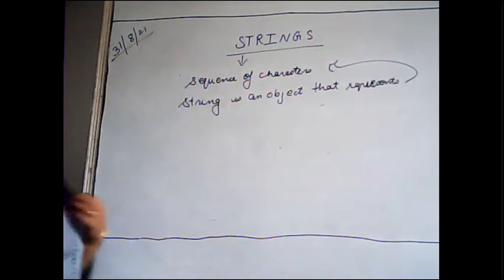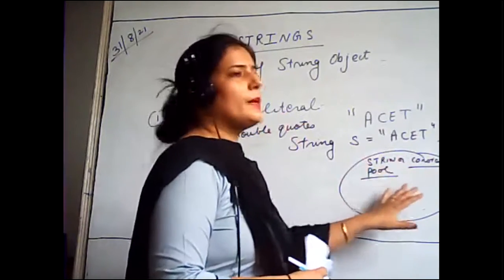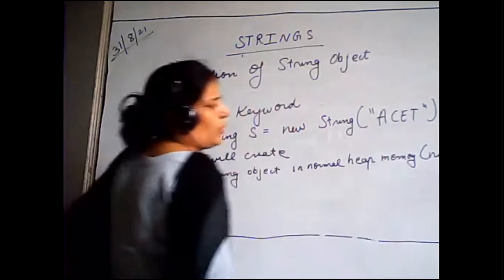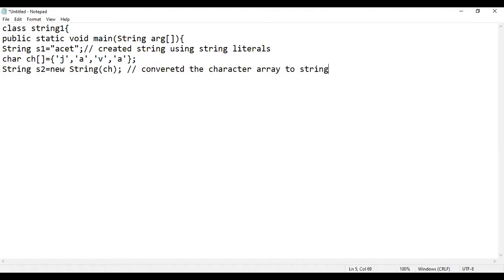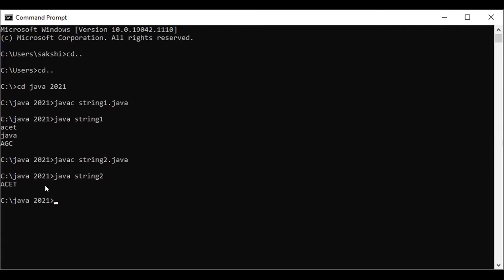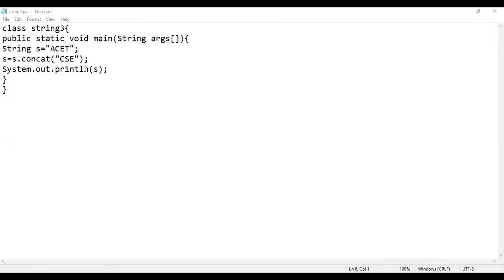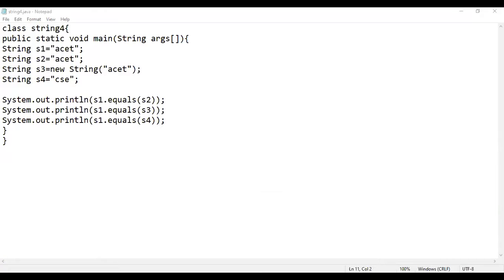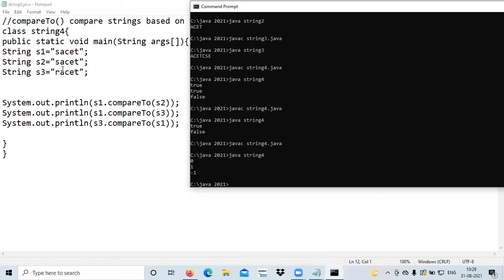Programming in Java Lecture 4(31 August 2021)